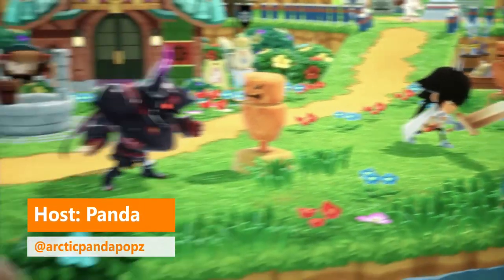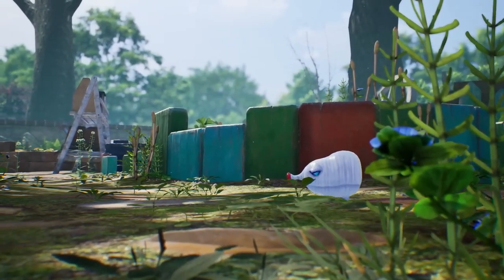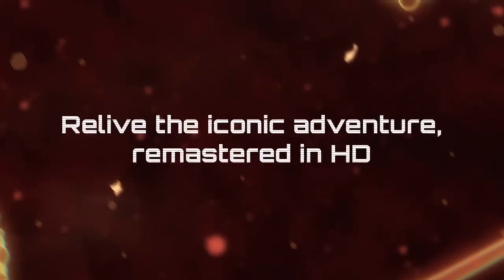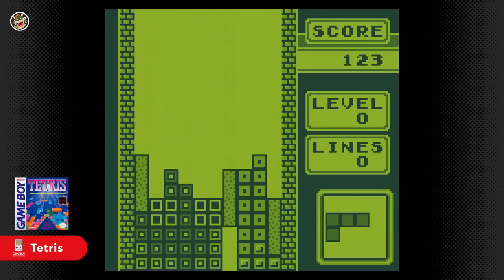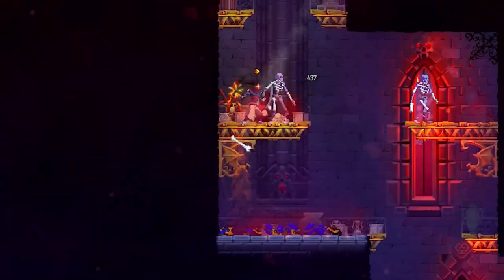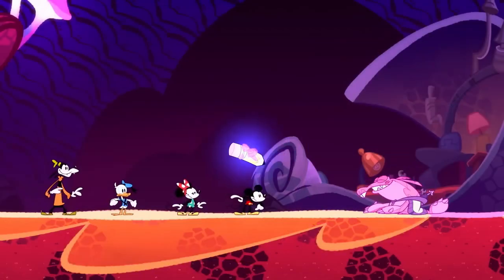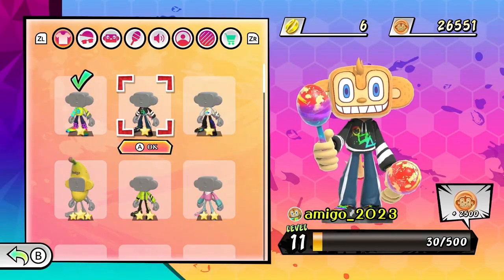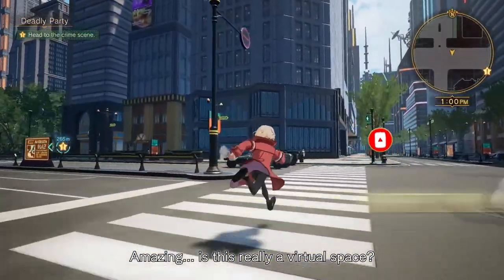Top 5: Nintendo Direct February 2023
Join Panda as he picks his 5 favourite games (Plus a bonus pick) from the Nintendo Direct February 2023. The recent Nintendo Direct was full of new announcements and updates to previously announced games.

Special Thanks to:

BeanBun
Sososinelu
Meggie.Pop
Cappy
Silverback
spaaacesloth

And thanks to everyone who has donated.

Help support our Youtube and Twitch channel by donating

and Kim Lightyear Legends by Lightyeartraxx

Here at Arctic Panda Popz we love video games and have been playing them since the commodore 64. We do not take sides with any particular console and we cover games and consoles from all Brands. We create videos about New and Retro games and livestreams and on our Sister site, we cover Anime, filming, wildlife and more. We are working to create a friendly community which treats all equally no matter what race, gender or sexual preference you are. Thank You